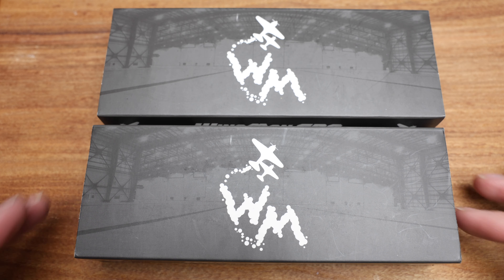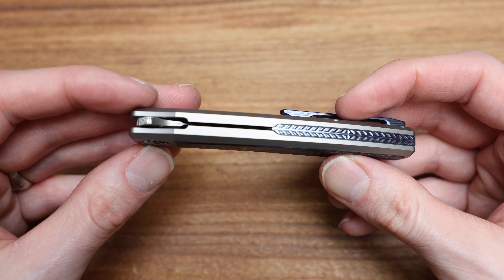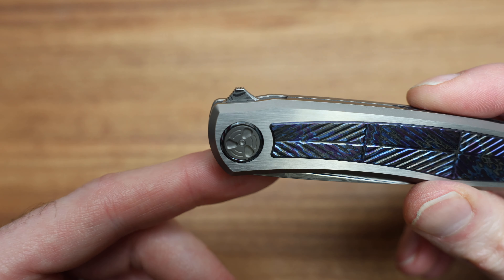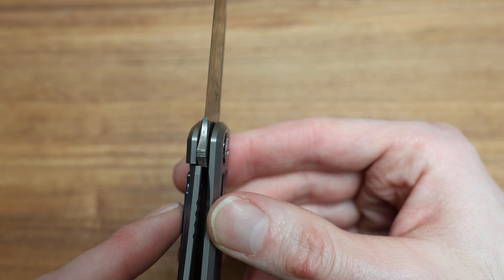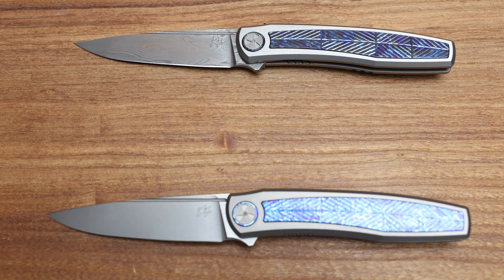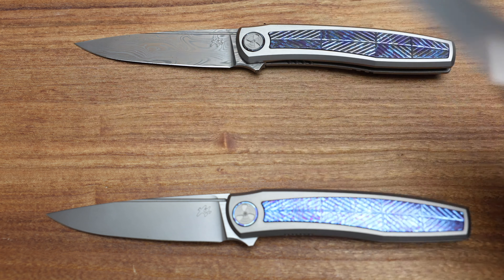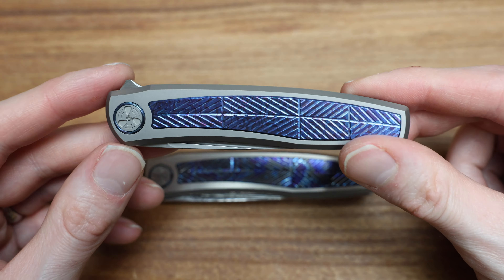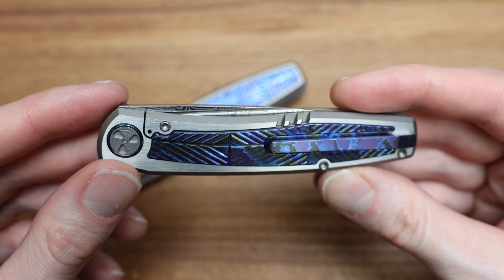WingMan EDC Gorizont - Initial Impressions and Overview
Taking a look at the WingMan EDC Gorizont in M390 and Damasteel. I give you my initial impressions and overview of both knives, while comparing with other popular models.